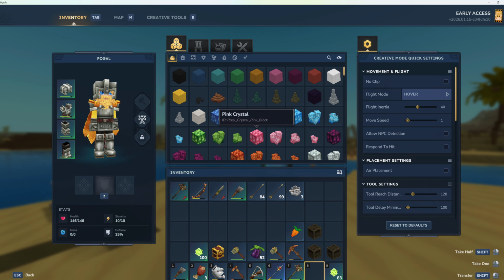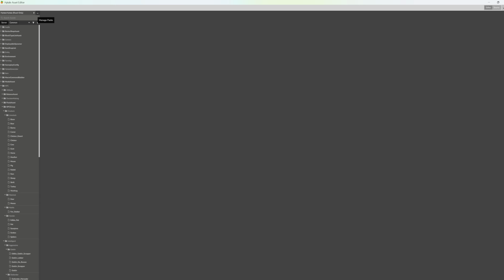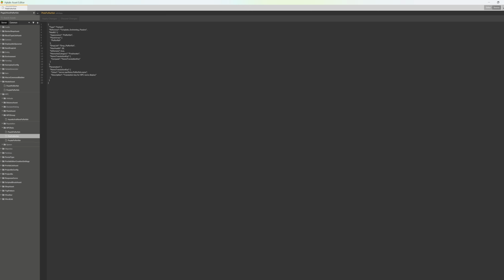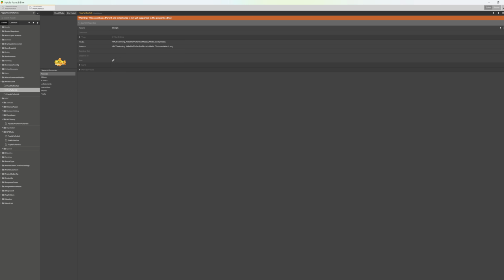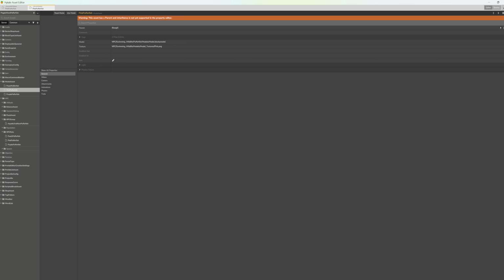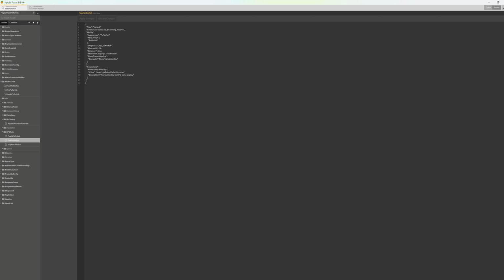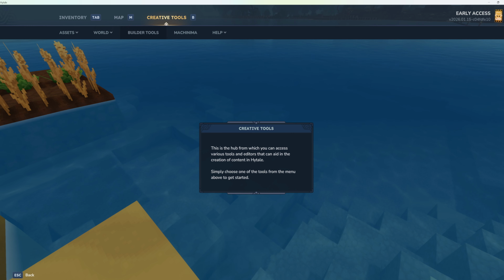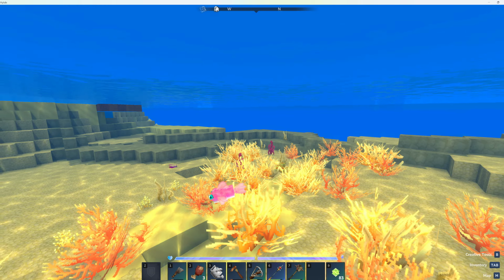Hytale Modding tutorial. How to make a mob variant with a different texture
Hello, In this video I show you how to make a mob variant. Basically a different texture for a mob already in the game.

Also if you don't have hytale yet and want to support me please use my creator code Pogal at checkout.